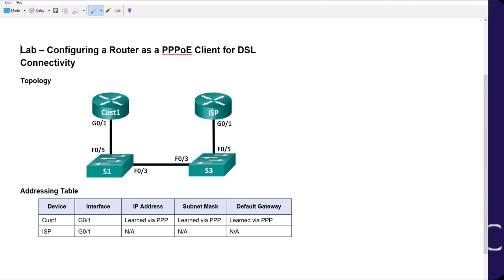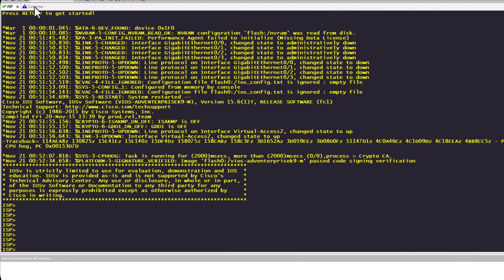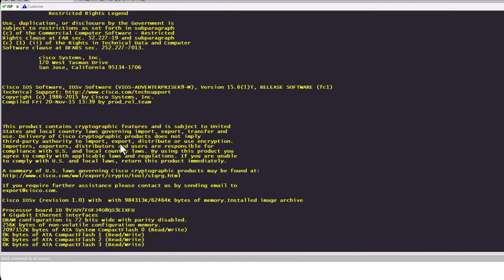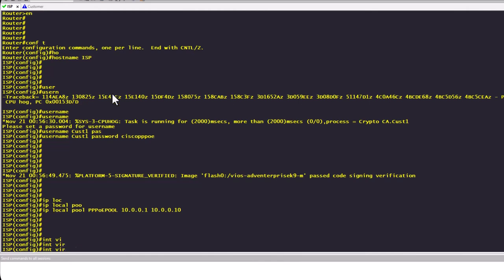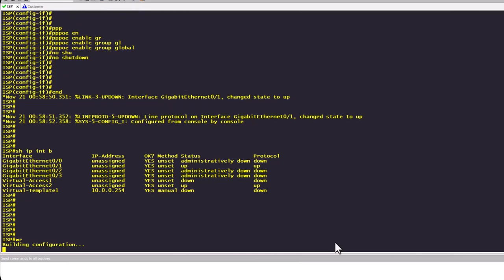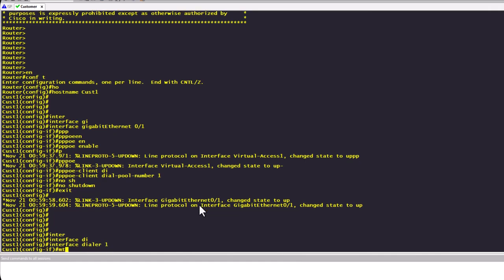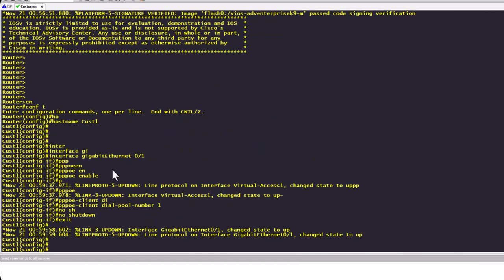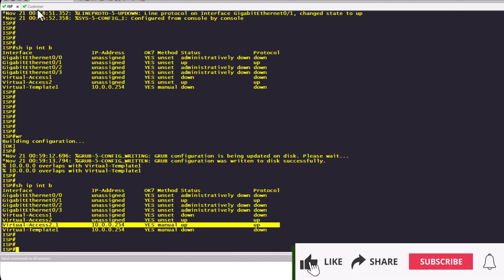LAB 9 - Configuring a Router as a PPPoE Client for DSL Connectivity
In this videol I'll show you how to Configuring a Router as a PPPoE Client for DSL Connectivity.